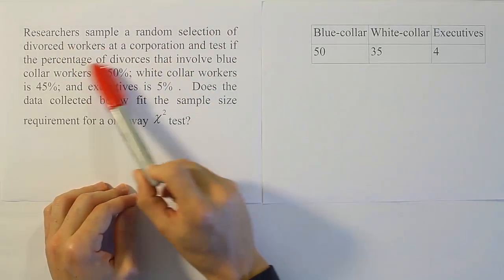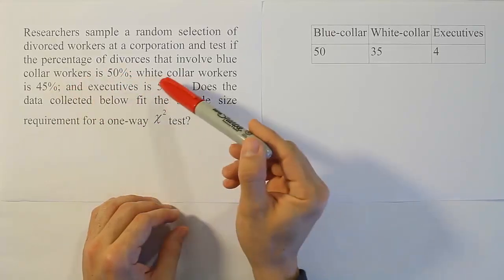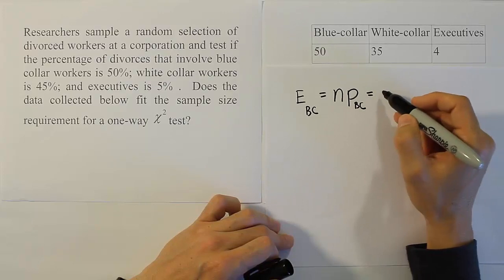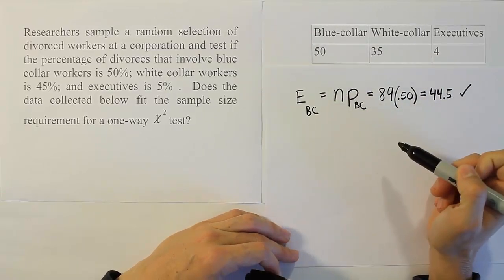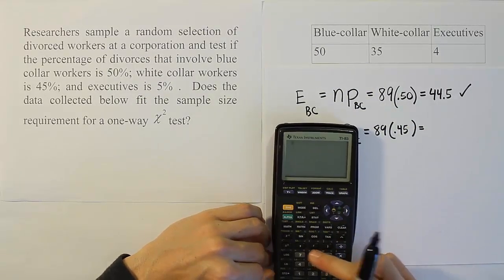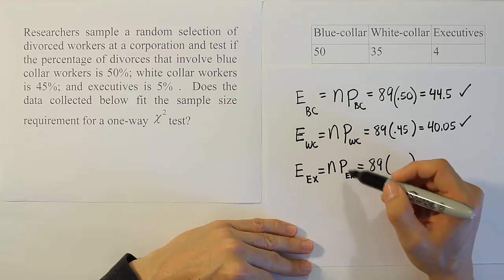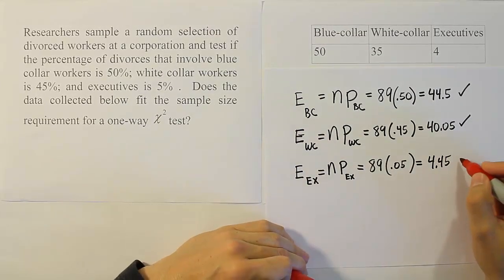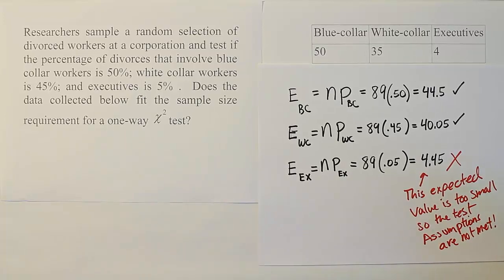The Sample Size Requirement for the Chi-Square Goodness-of-Fit Test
In this video, we discuss the sample size requirement for the chi-square goodness-of-fit procedure. We demonstrate how to check that the sample size requirement is met. There are different rules, but we will be checking to see if all of the expected values are at least five.